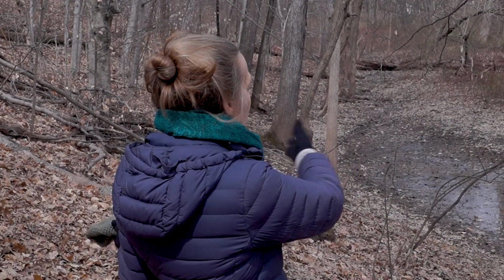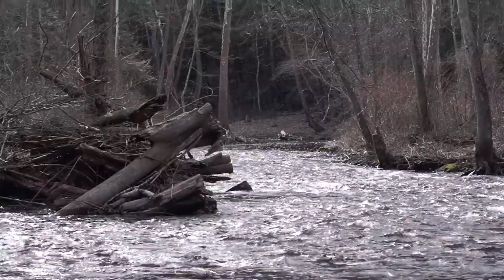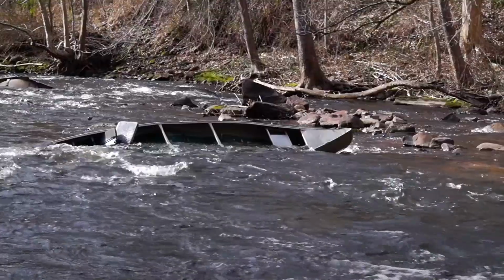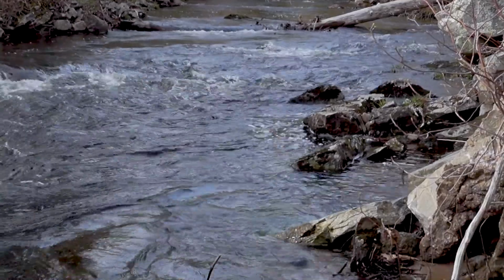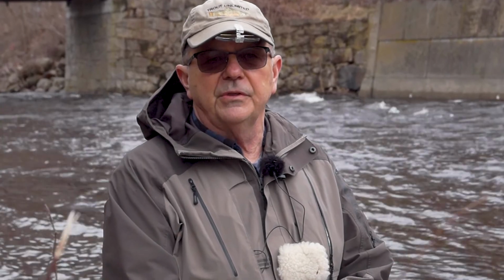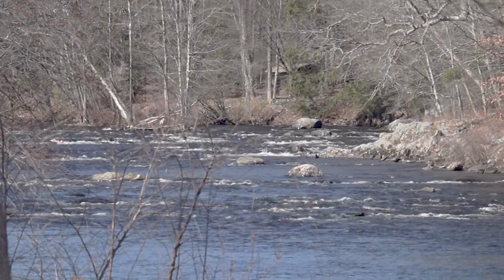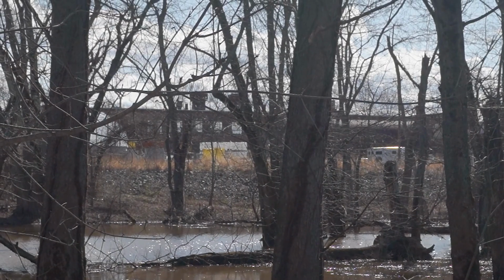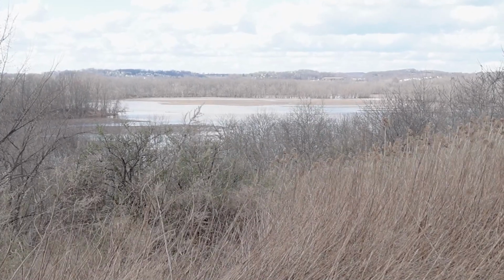Tributaries of the Connecticut River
Enjoy this exploration of the lower tributary rivers of the Connecticut River, including the Park, Scantic, Salmon, Farmington, and Coginchaug Rivers, and Whalebone Cove. Travel through the valley’s hidden gems, learn about local issues and meet your local watershed organizations.

Partners:
Eightmile River
Farmington River Watershed Association
Friends of Whalebone Cove
Park Watershed
Salmon River Watershed
Scantic River Watershed Association
The Jonah Center
Trout Unlimited

This video was created by CRC in tandem with our tributary partners in Connecticut. It was broadcast on 4/26/22 as part of the "River Steward Rendezvous: Where in the Watershed? Virtually Explore Tributary Rivers."

Special thanks to videographer Jon Kozak.